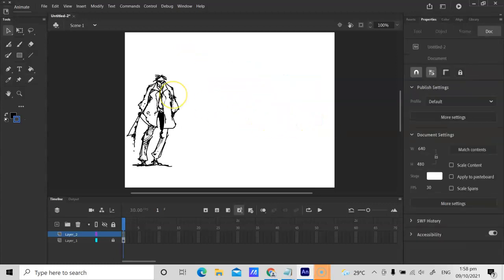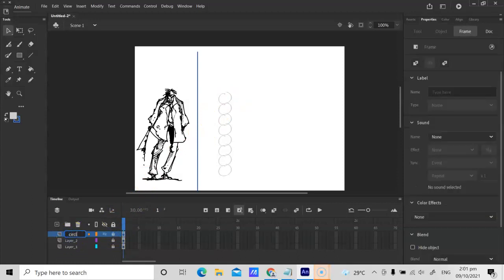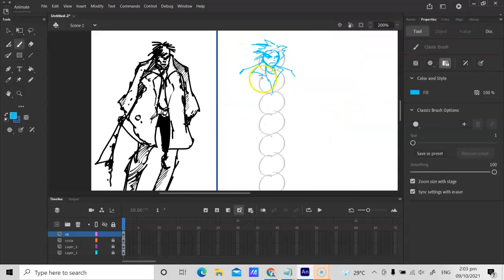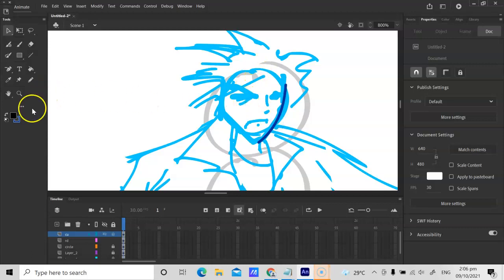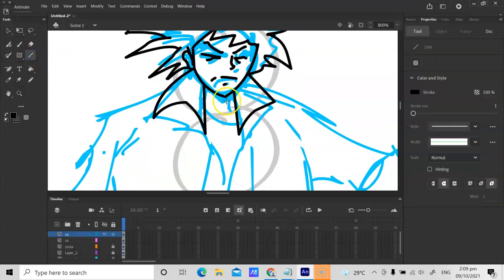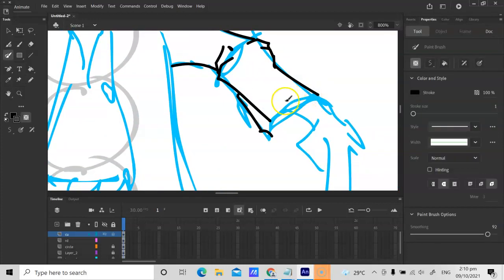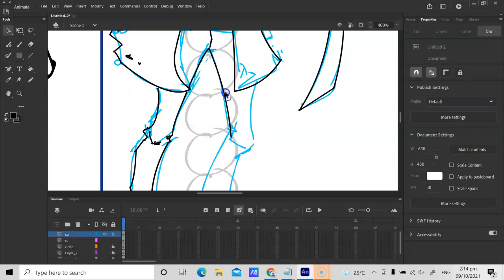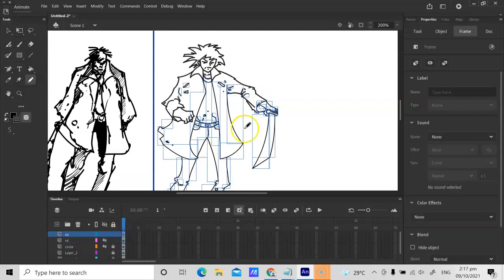Expressive Western Style Illustration to Manga Drawing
Hello,

You need a pencil or a pen and a band paper to follow this procedure. This lesson demonstrate the use of the Adobe CC Animate to maximize the pen tool and other drawing tool to unleash your drawing ideas.

The ideas are limitless, is just that we need to discover something , like the style and combining strokes to form an art.

Western illustration is more of hatching, sharpened edges and detailed faces. So, we will convert the expressive drawing of the western style to Manga Drawing.

How?

1. Apply the line drawing
2. Use circle to create a  balance and proportion drawing